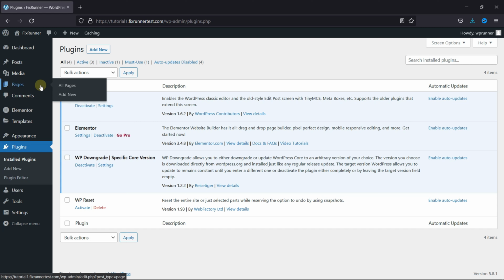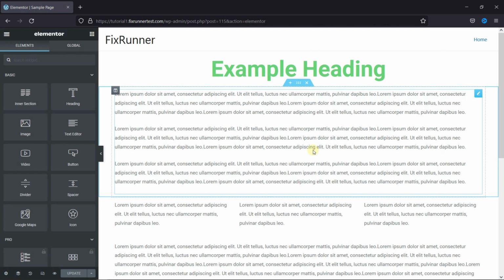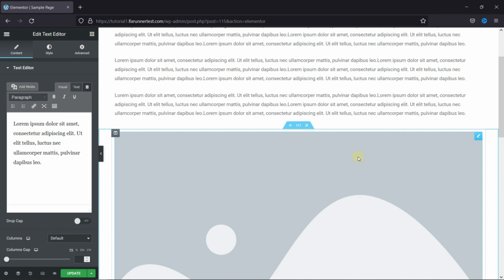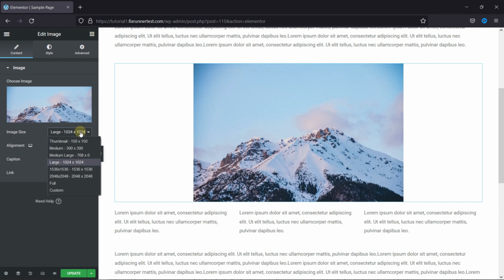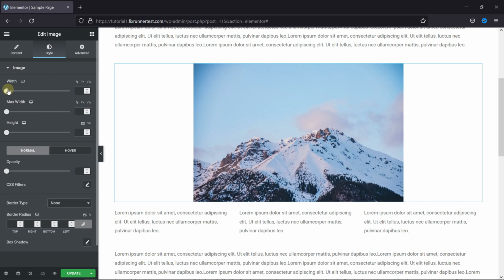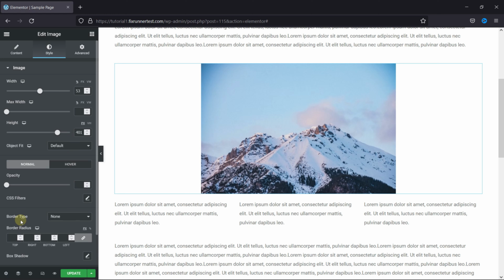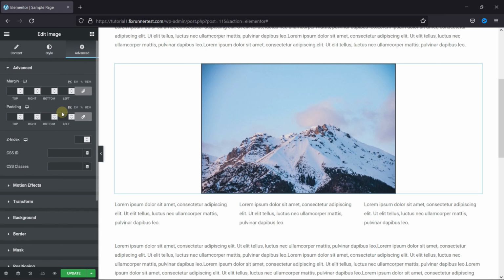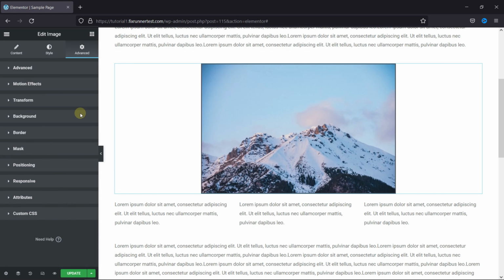How To Add An Image In WordPress With Elementor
Watch this video on how to Add an Image in WordPress With Elementor. Elementor is a great plugin to use when you want to create attractive pages on your website. It gives a lot of customization options that makes it easier to edit pages in wordpress compared to the default wordpress editors.

0:12 - Introduction.
0:23 - Installing the Plugin
0:40 - Customizing the page.